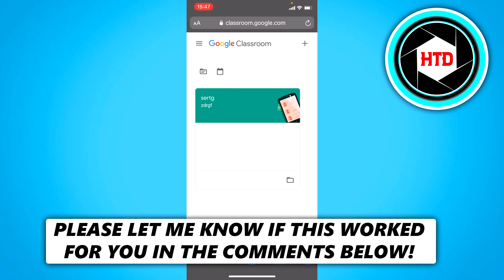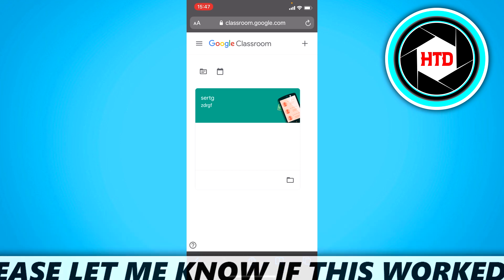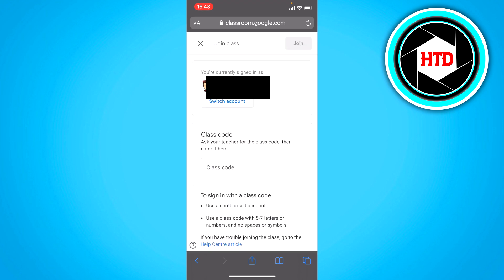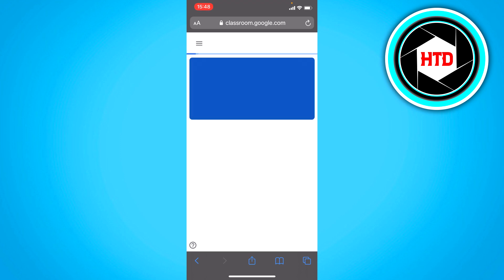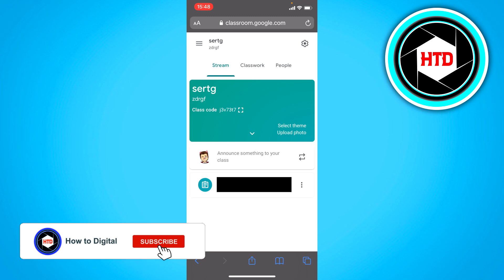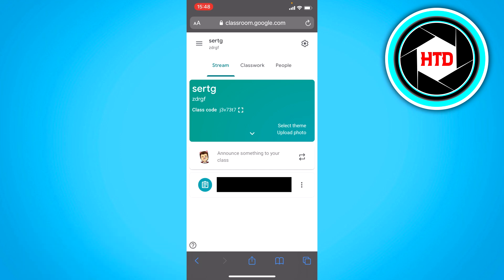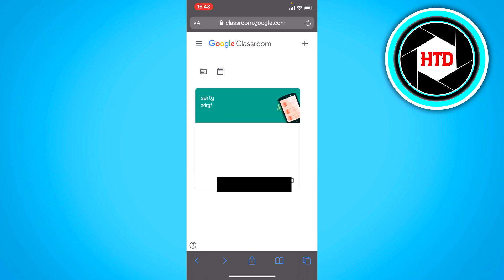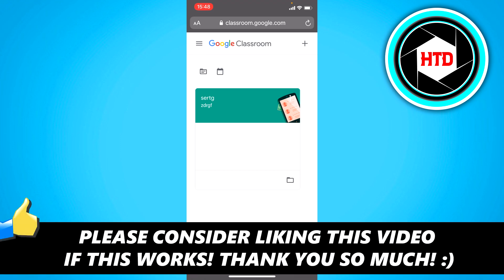How to Find Class Code in Google Classroom (2025)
Learn How to Find Class Code in Google Classroom